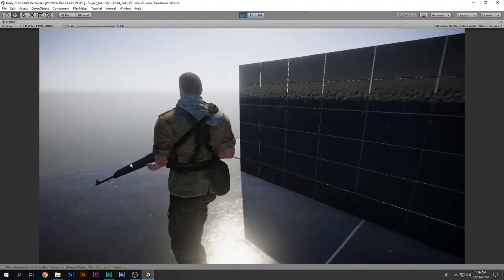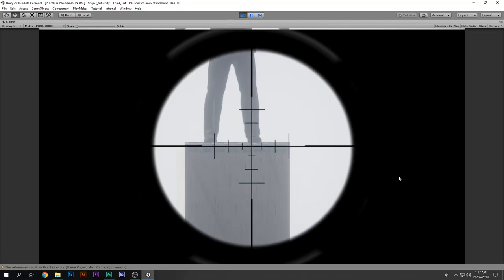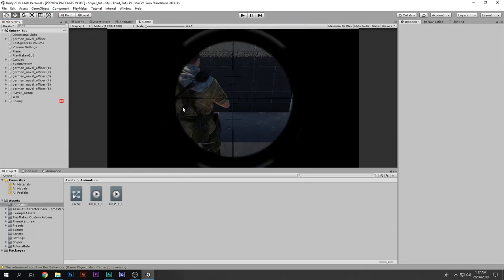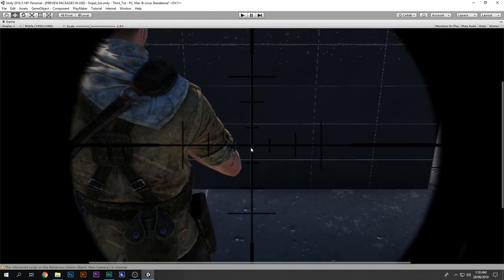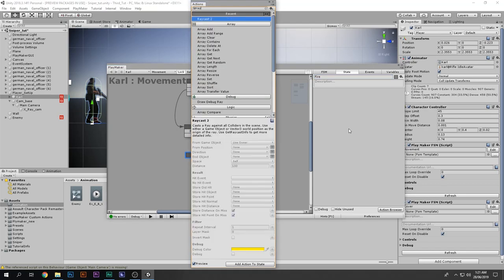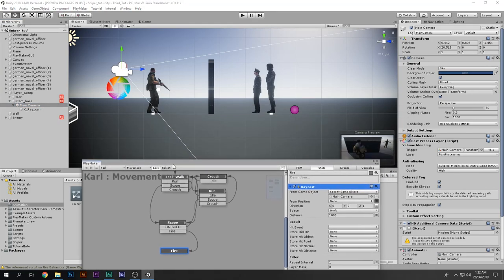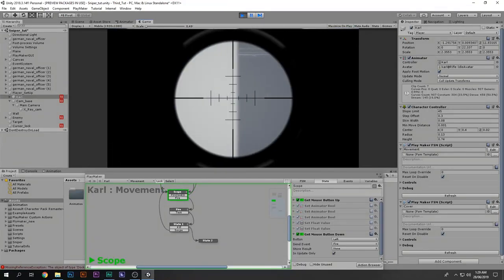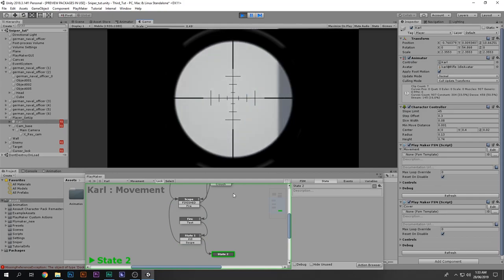How to make Sniper Shooting System with Ray-Cast in Unity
In this video we will be leaning how to make Sniper Shooting system with the help of Ray-Cast, like Sniper Elite 4 in Unity

♬ MUSIC ♬ :
☮ Josh Leake - Dusk To Dawn